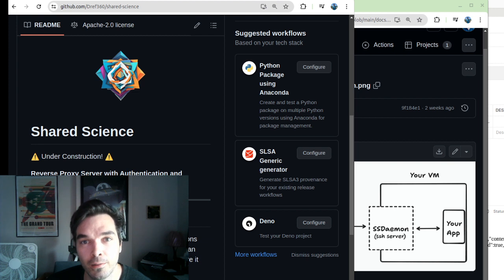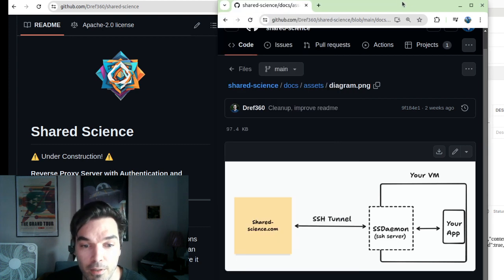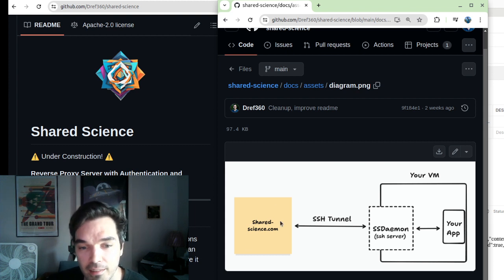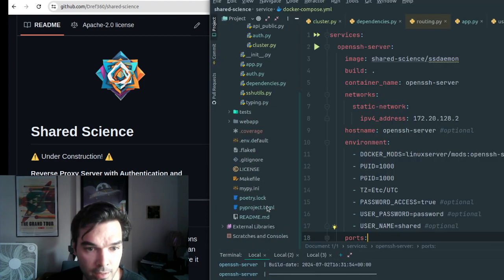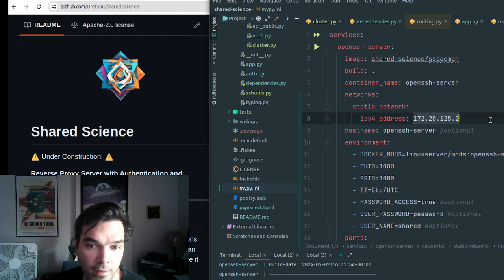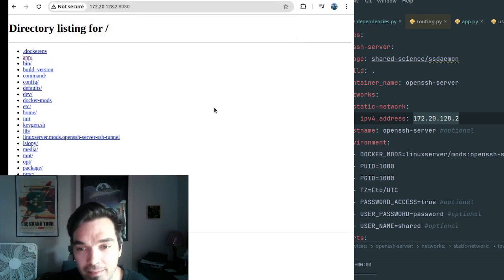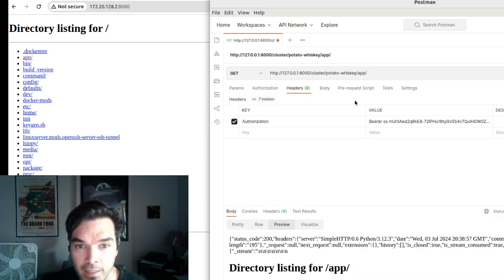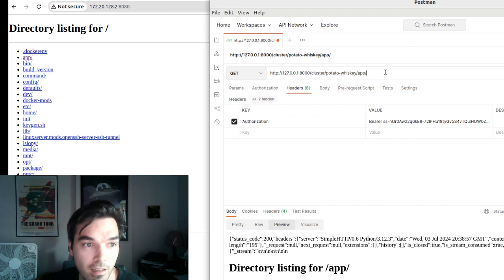Kharon Project (Easy App Sharing) - Dev Log #1 (2024-07-3)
First video about Kharon, our project to make app sharing easy as pie.

This DevLog showcases the ssh tunnel proxying using FastAPI, Postman and Docker.